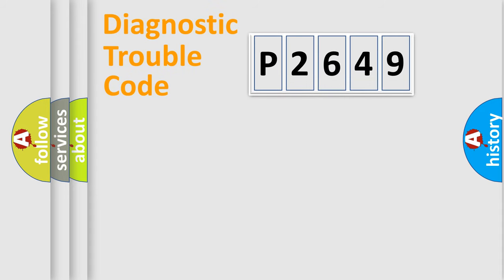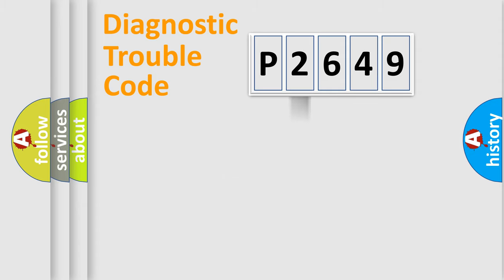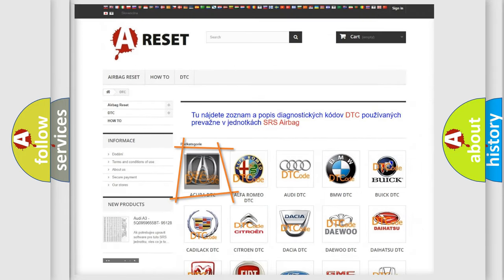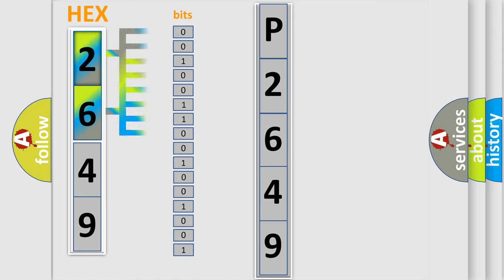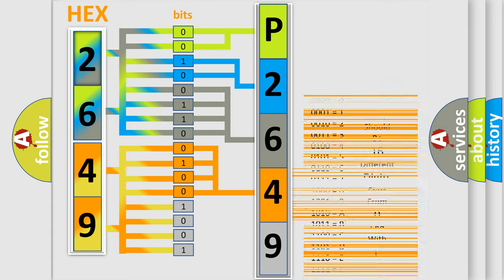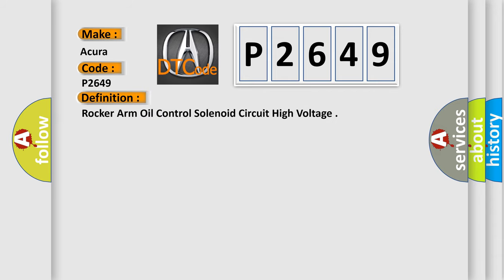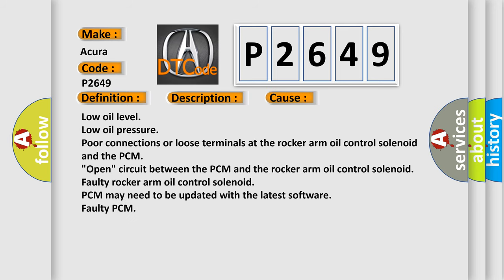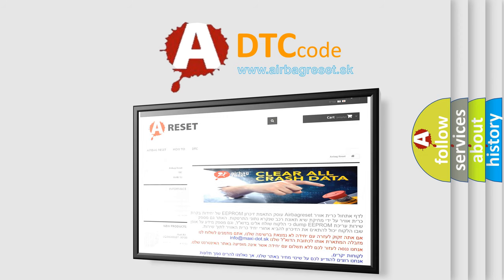DTC Acura P2649 Short Explanation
Make:
Acura
Code:
P2649
Definition:
Rocker Arm Oil Control Solenoid Circuit High Voltage
Description:
The return signal is ON (High) for at least 2 seconds when the PCM outputs the OFF (Low) signal to the rocker arm oil control solenoid. With the engine running the execution time is continuous. DTC P2648 is not active. NOTE: Before you troubleshoot, record all freeze data and any on-board snapshot.
Cause:
Low oil level
Poor connections or loose terminals at the rocker arm oil control solenoid and the PCM
"Open" circuit between the PCM and the rocker arm oil control solenoid
Faulty rocker arm oil control solenoid
Faulty PCM